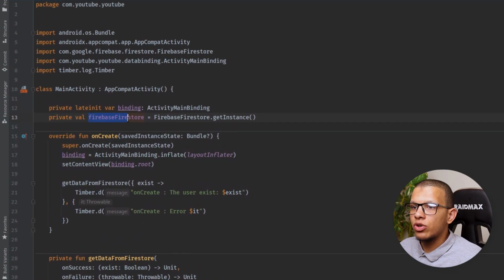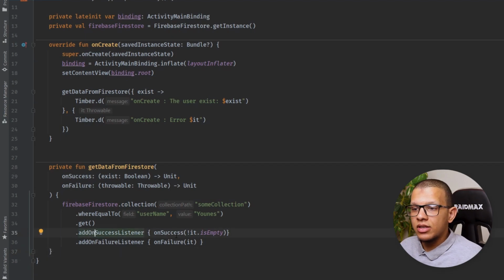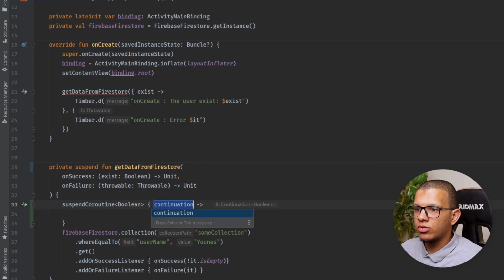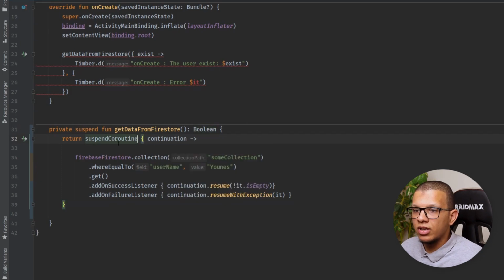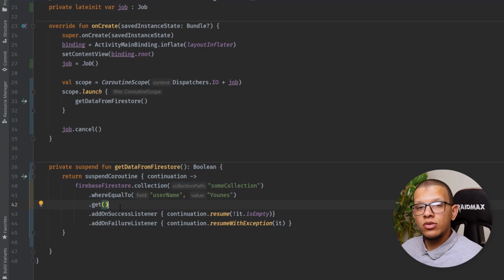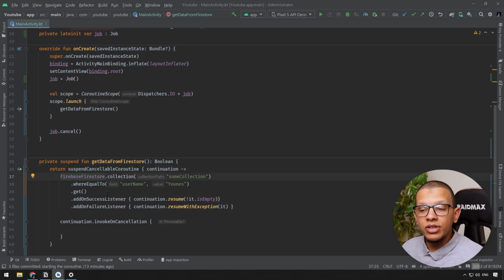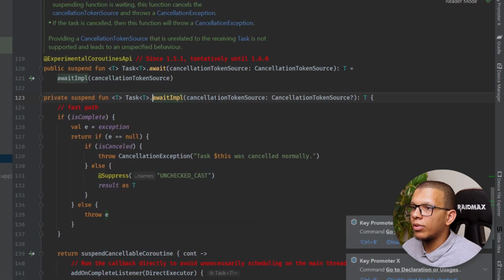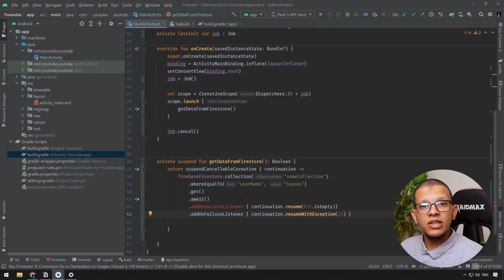Convert Callback to Coroutines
In this video, we share how you can convert callback-based implementation to kotlin coroutines to harness the power of kotlin in callback-based scenarios.

This mini-course will teach about variables, operators, strings, if-else statements, for and while loops, functions, and OOP.